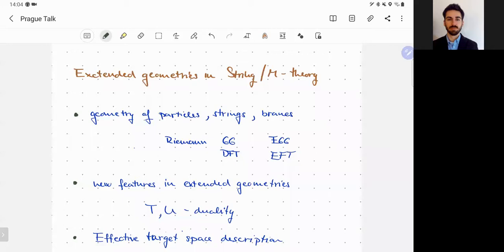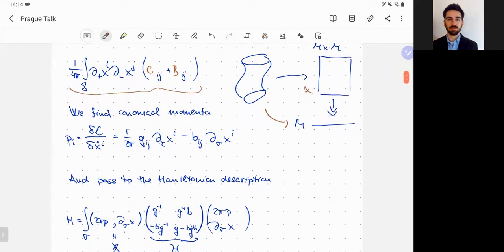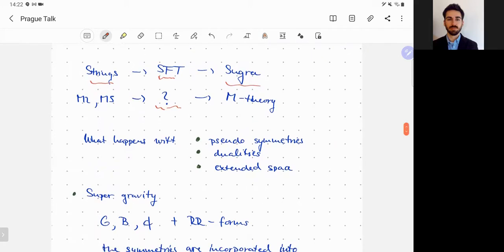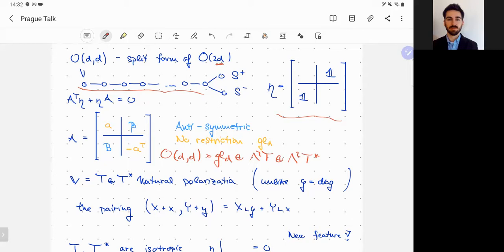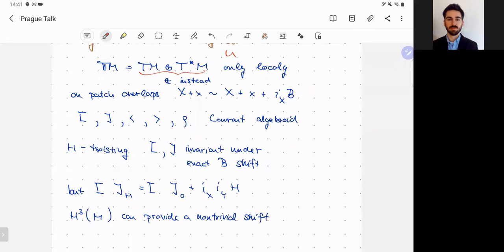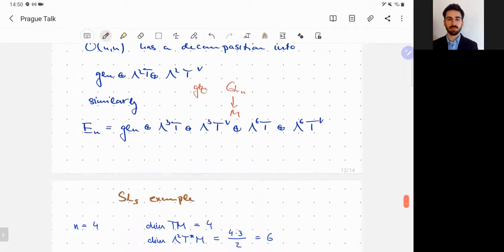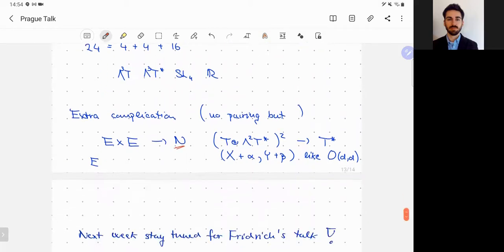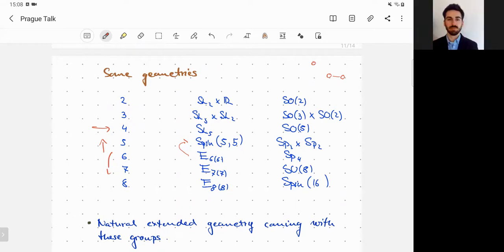Ondřej Hulík - Hidden geometry of supergravity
In the Prague MFF Seminar of the 8th of April, Ondřej Hulík reviews the salient aspects of the generalized types of geometry seen by strings and branes.